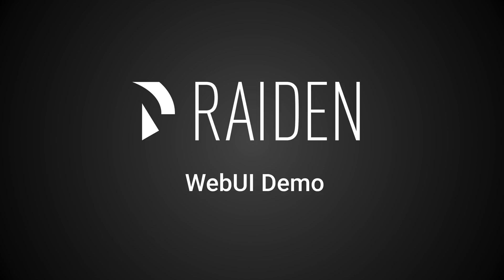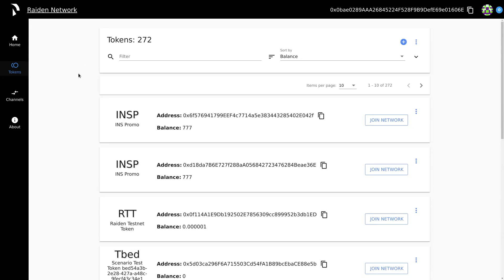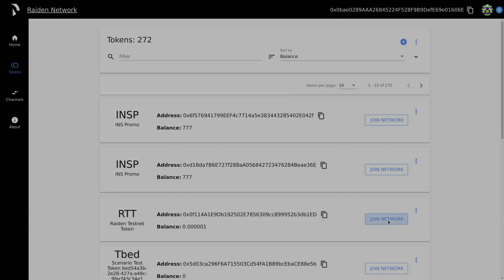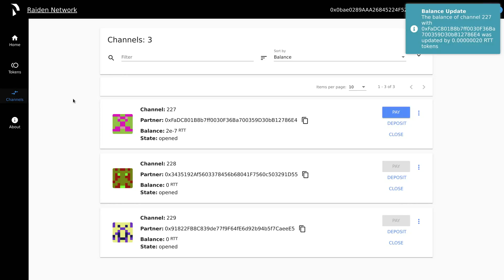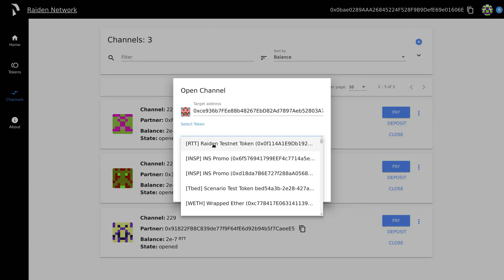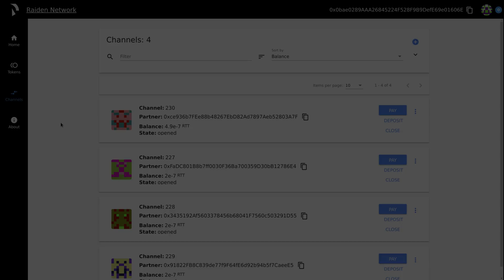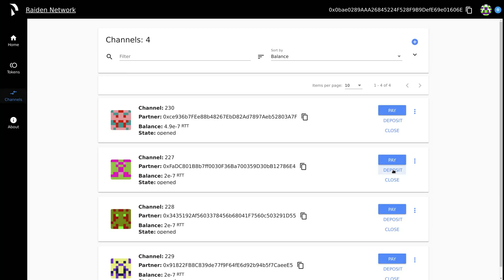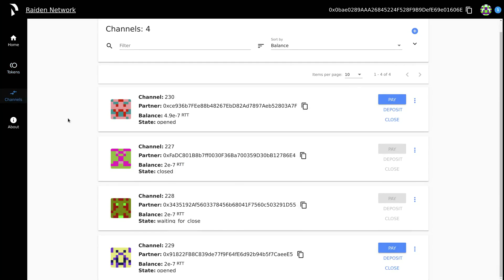Raiden Network Web Application Demo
The wording and concepts regarding financial terminology (e.g. “payments”, “checks”, “currency”, “transfer” [of value]) are exclusively used in an exemplary way to describe technological principles and do not necessarily conform to the real world or legal equivalents of these terms and concepts.

The code you will be running is supplied by the Raiden Project as open source code and/or software. Please be aware that we cannot be held liable for any damages whatsoever or any loss of funds you may incur when using the code and/or software. Use at your own risk.